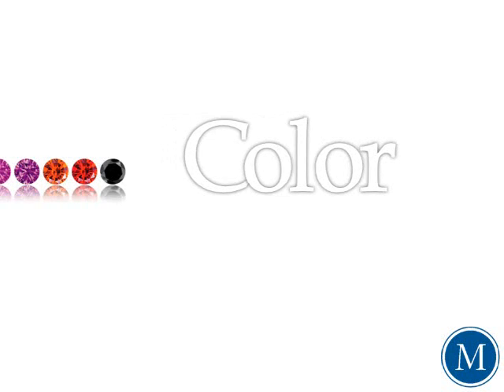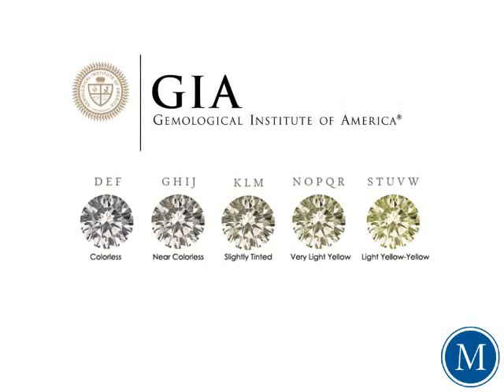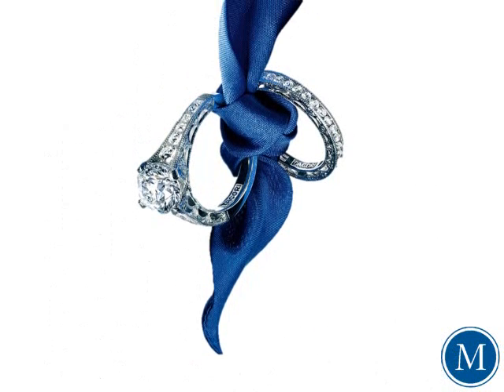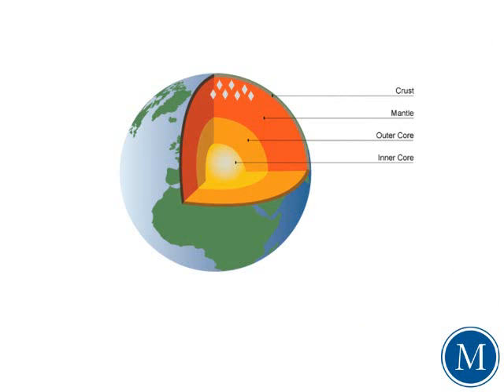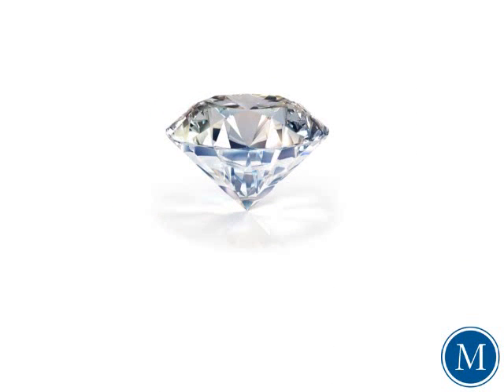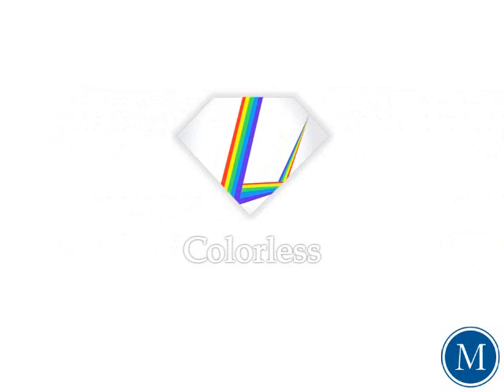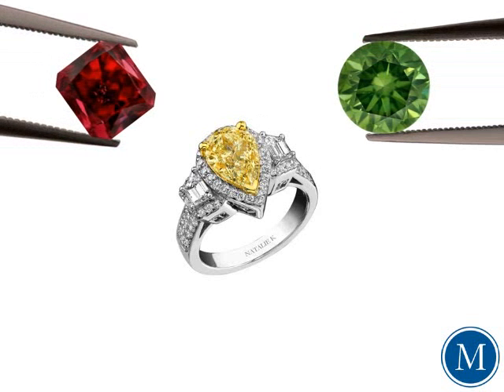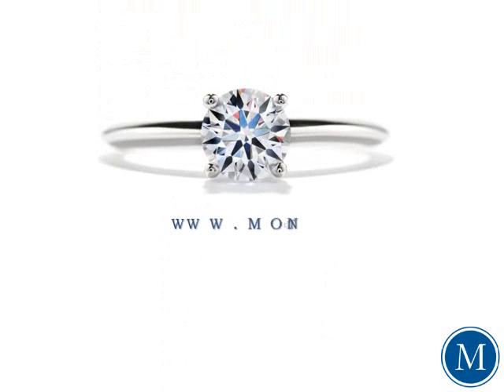DIAMONDS 101- COLOR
Although we think of a diamond as naturally "white," the most rare and valuable color for this stone is considered "colorless." Most diamonds actually have a tint of yellow, or less commonly, brown. A color scale created by the Gemological Institute of America, or GIA, grades diamonds on a scale ranging from D to Z, with D being colorless. But not all color detracts from value. Diamonds can also be found in red, purple and even green. These colors, when bright and pure, are very rare and are considered highly desirable. Vibrant yellow diamonds and pinks are currently in vogue!